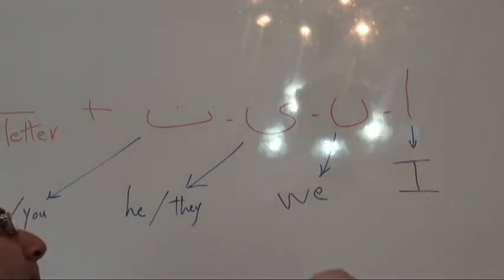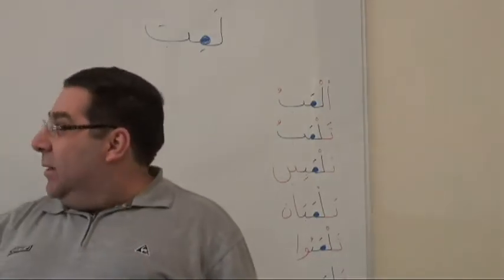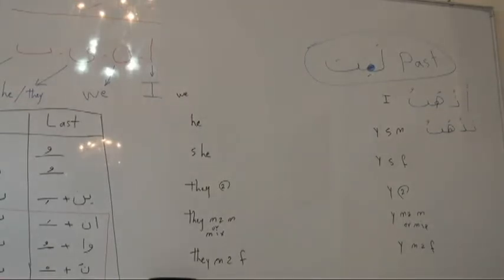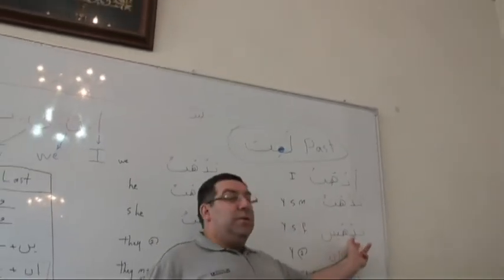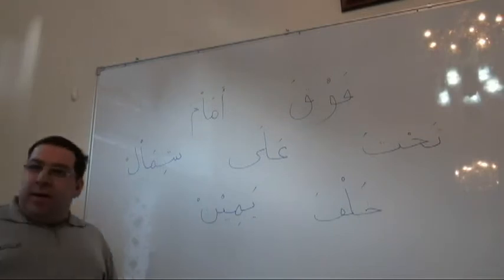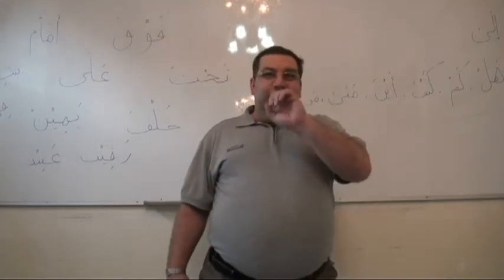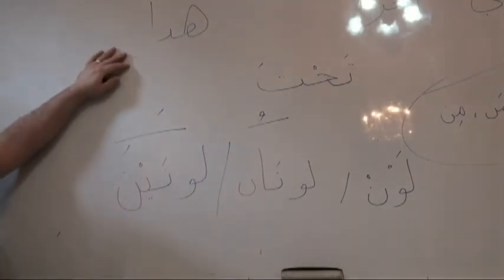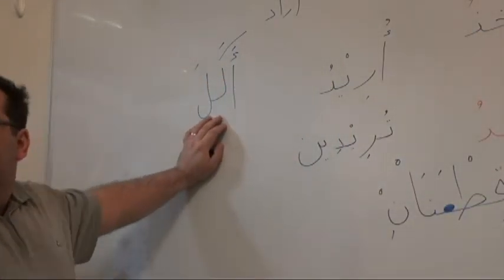2013 Dec. 1 Basic Arabic_Session 14_Lesson 4